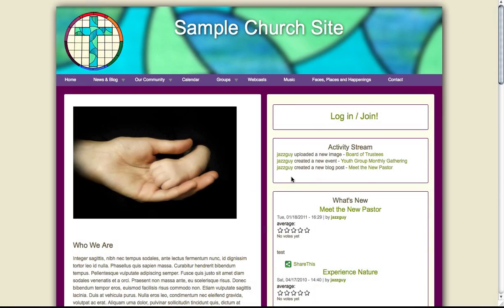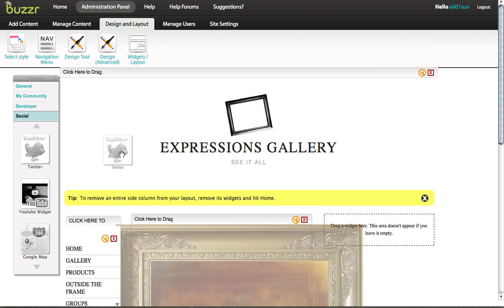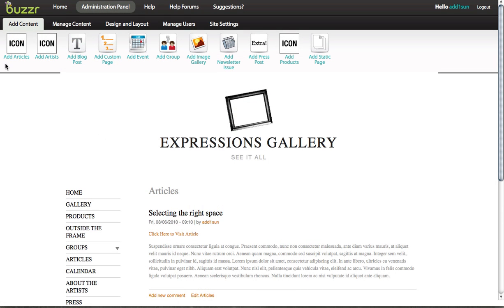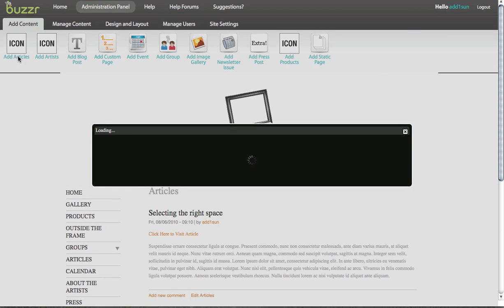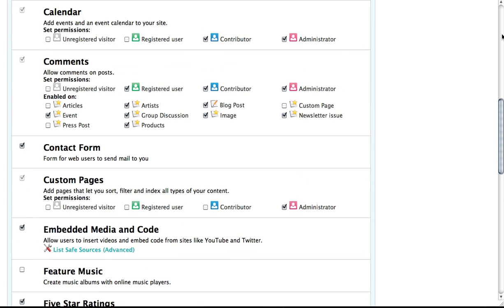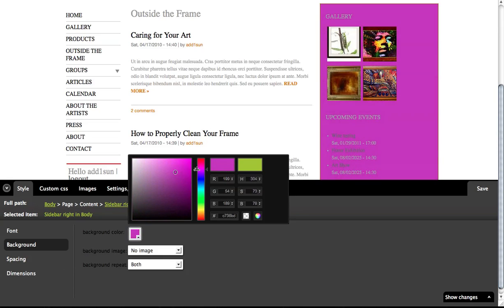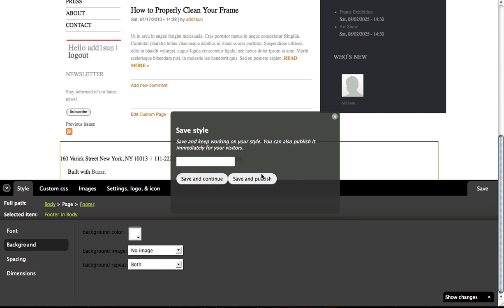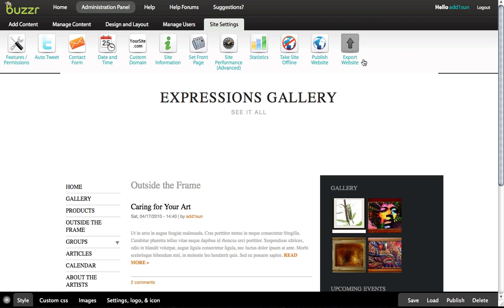Buzzr.com: Set Your Sites Higher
is the most powerful website platform available for small and medium-sized business, professionals and organizations.  Especially streamlined for the ordinary users, you can now access Drupal, the same content management, social media and social publishing tools by the likes of the White House, Sony, Martha Stewart and The Economist. Don't settle for a boring brochure website. Exportable as open source Drupal!